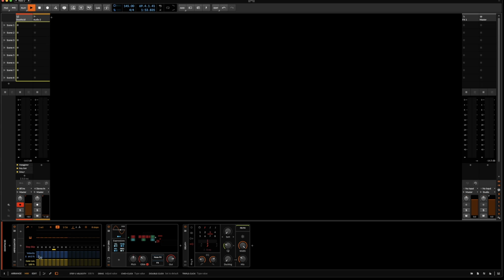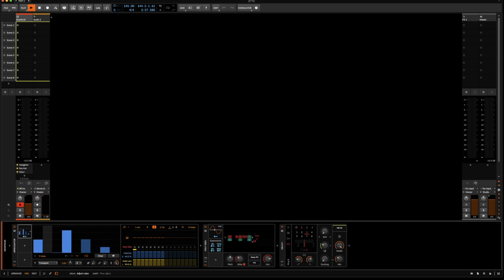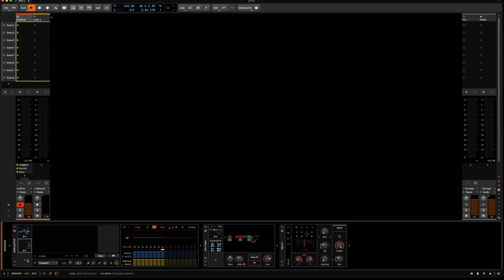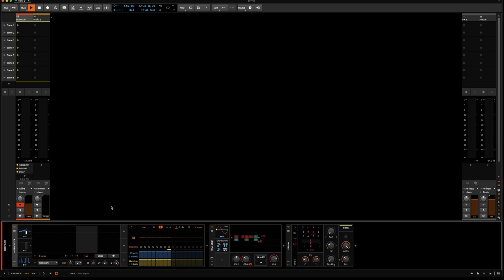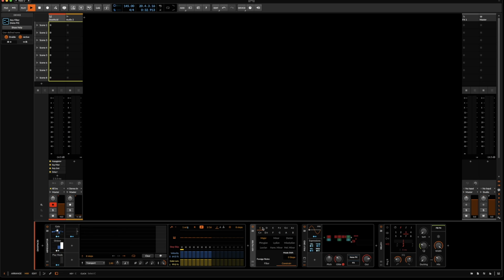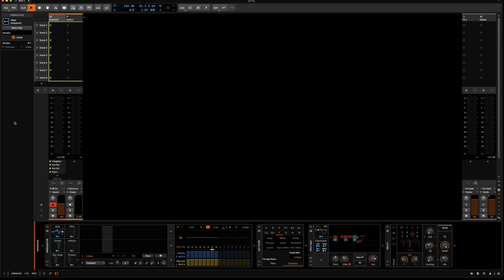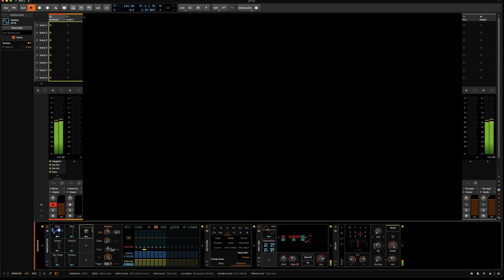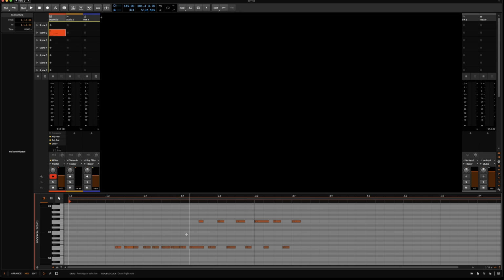Max out Bitwig's Arpeggiator and turn it into a beast 😈!!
Bitwigs Arpeggiator is really not bad right out of the box, but it's definitely not on par with the best out there. Fortunately we can turn it into quite a beast by applying a few, and of course the right, modulators. Check the chapters for details :)

The video quality is still not quite there yet, and maybe I should upscale Bitwig next time...

0:00 Intro
0:40 What can it do and what are its limitations?
2:48 Modulate the gate length
5:06 Transpose octaves
7:18 Change the play mode
9:44 Housekeeping :)
10:20 Write your own melodies
13:18 Velocity
14:20 Change the division
15:45 Housekeeping
16:15 Lets look at what we just built 🤘
17:04 Some ideas on how we could beef it up even more!
20:58 Thanks, like and subscribe